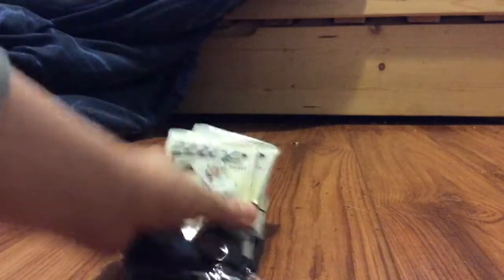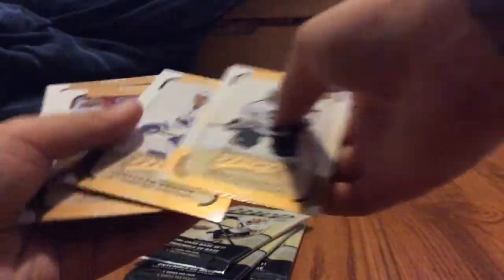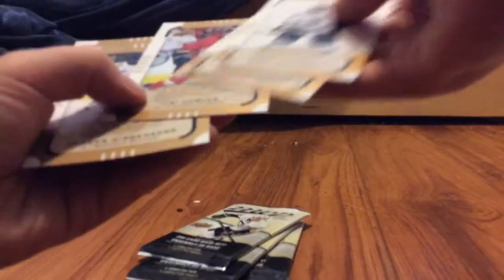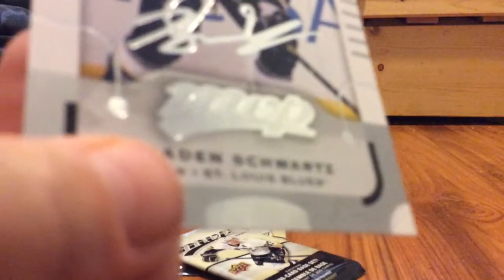4 mvp packs